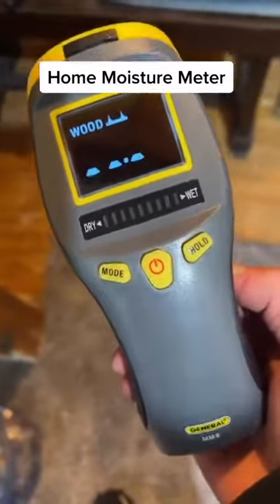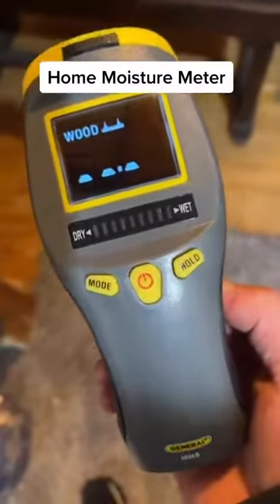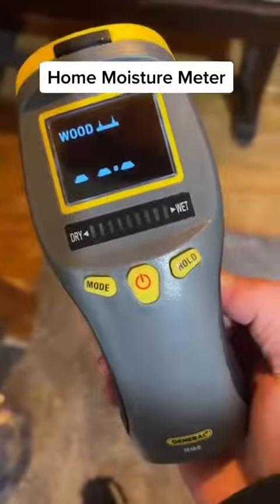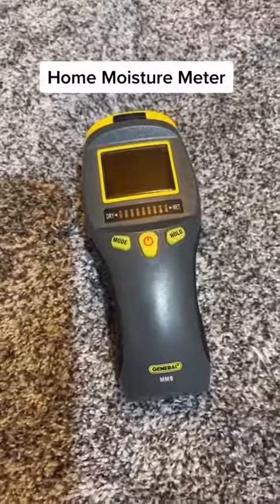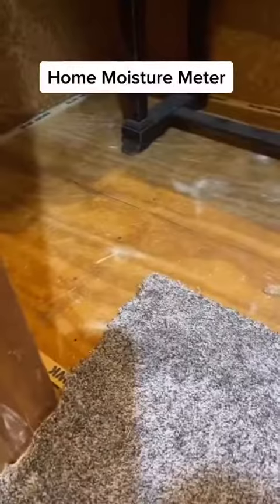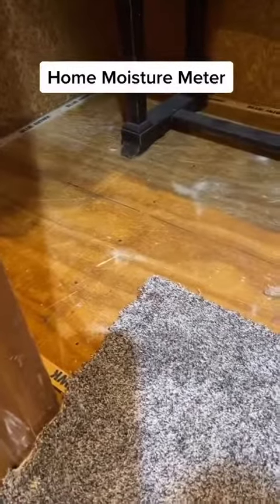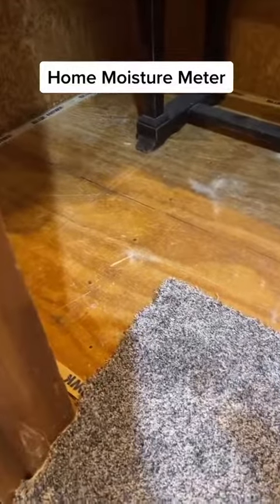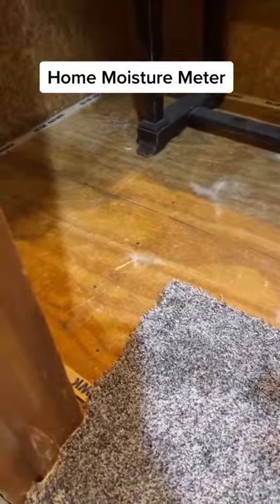I found moisture spots in my home - what should I do?! 🤔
Curious about potential mold in your home? General Tools has you covered! 👍